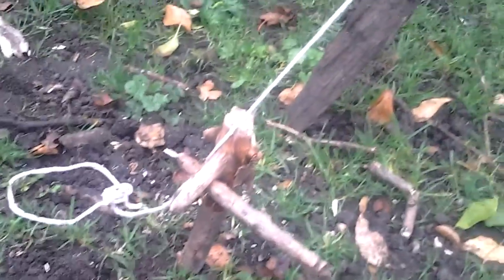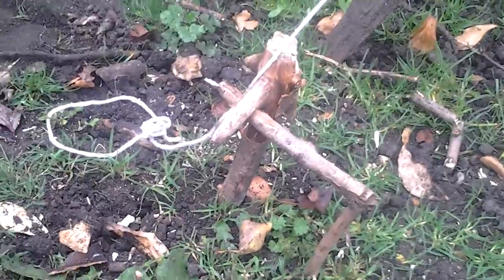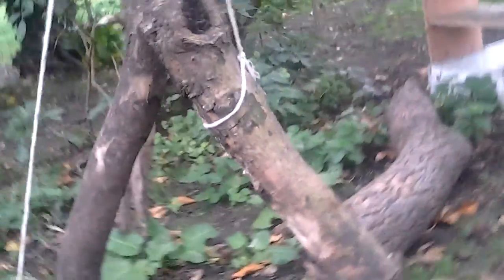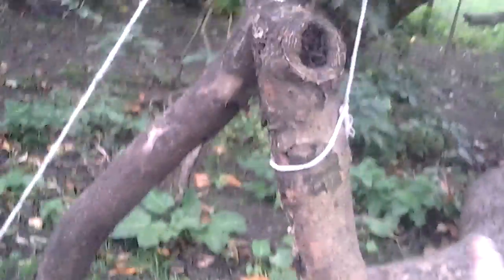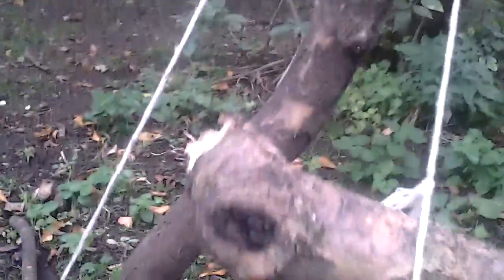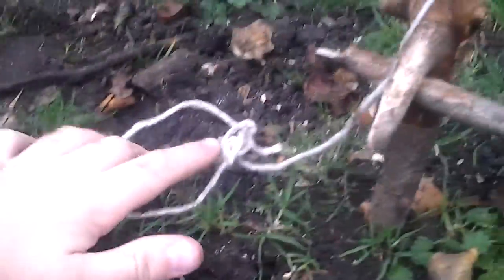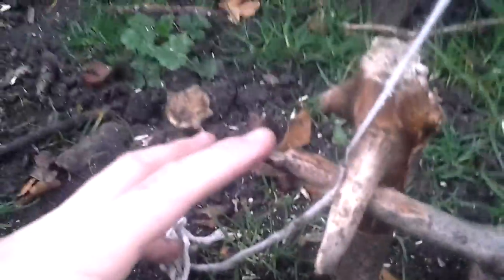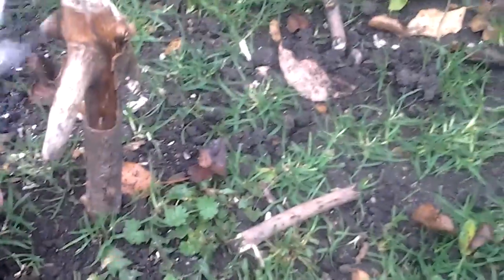Spring snear part2 mzp